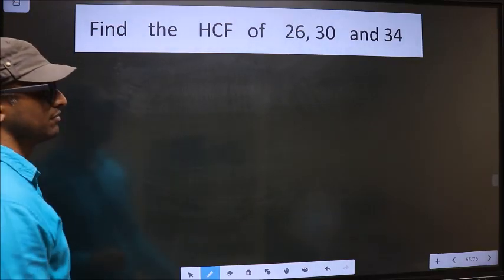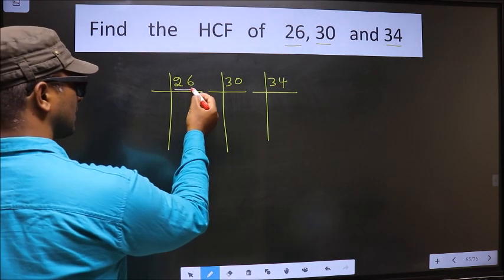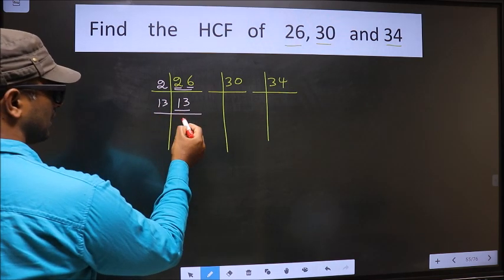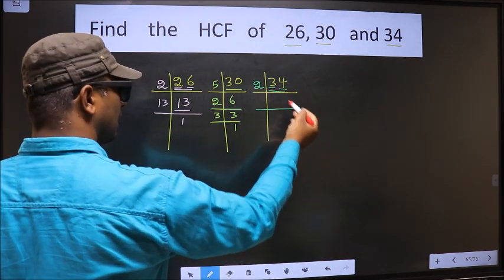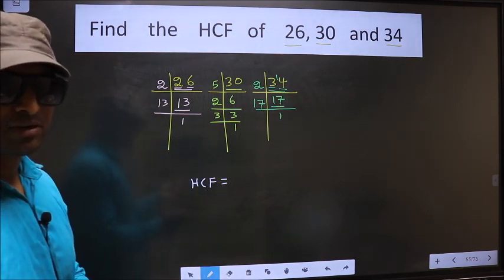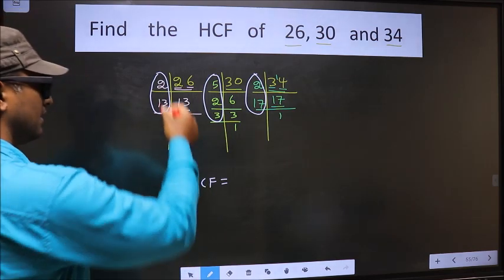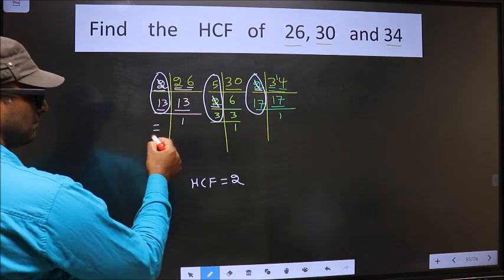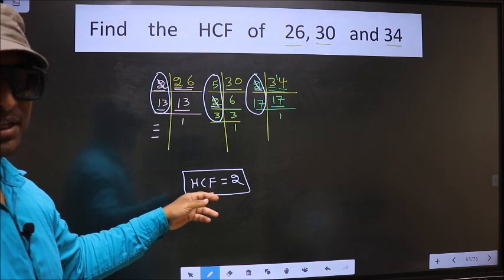HCF of 26 , 30 and 34